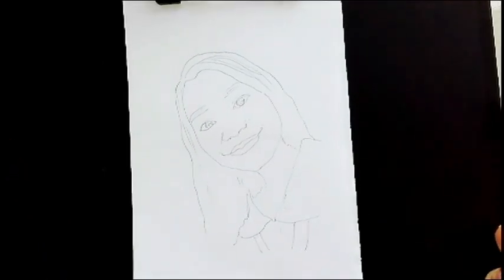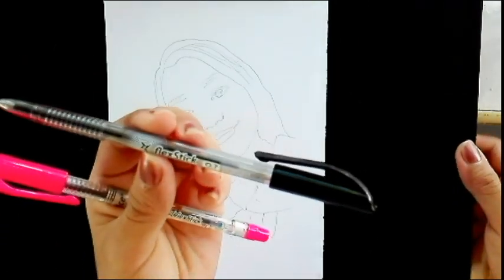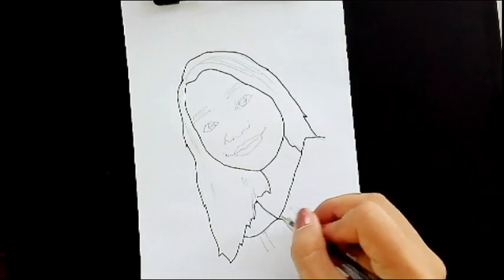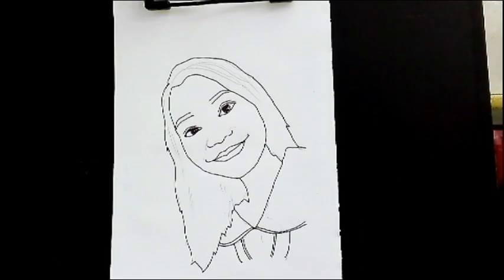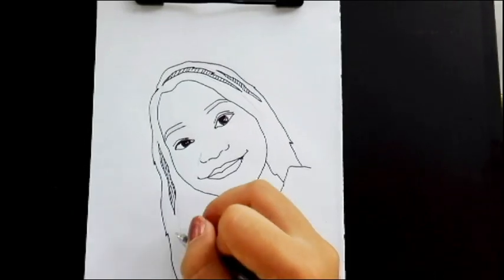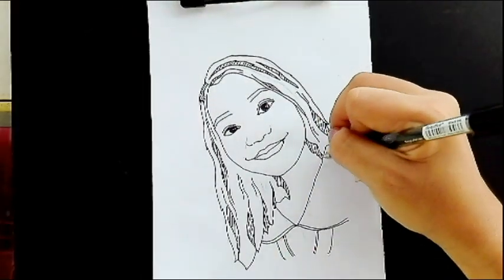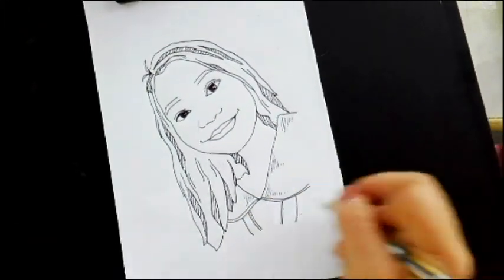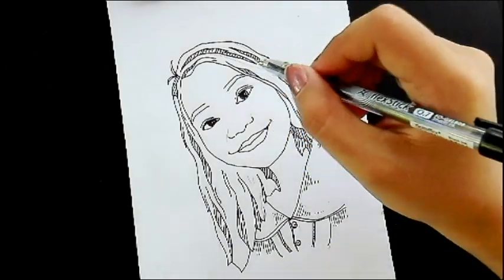How to draw Cartoon Style | Realistic Caricature - TimeForTrish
Hey lovieeeees 😍
It's time to draw cartoons! This is a fun way to illustrate our loved ones by using simple shading techniques and sketches.

First time using voice overs so yay this has been a great experience! Til next time! 😘🌟

Instagram 📸: spaghettrish
Twitter 🐦: spaghettrish
Facebook 📲: Trish Castillano